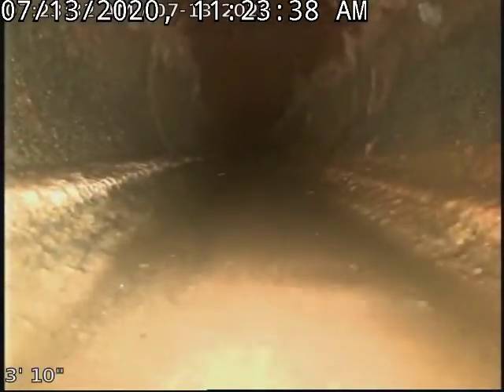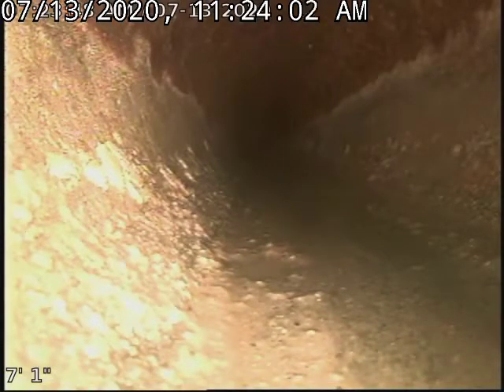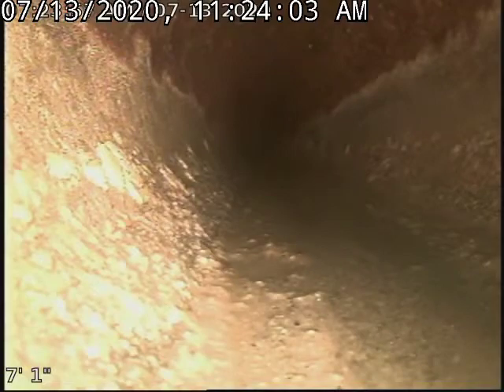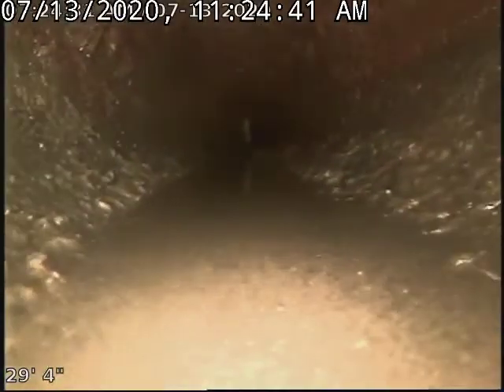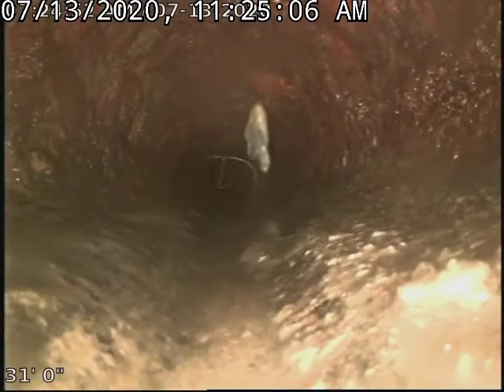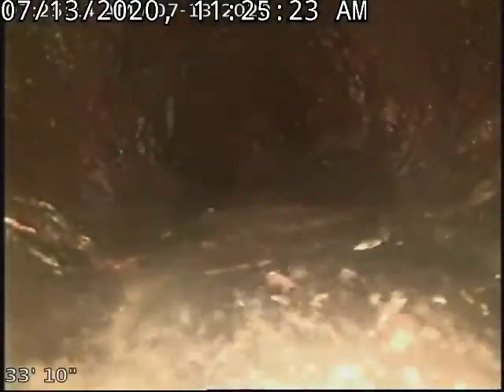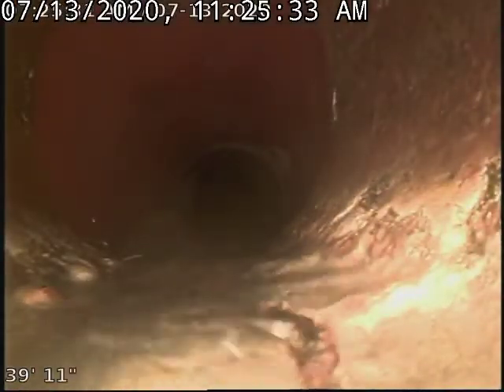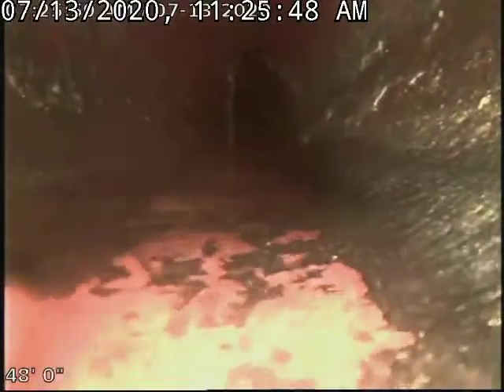Welington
HQx Live